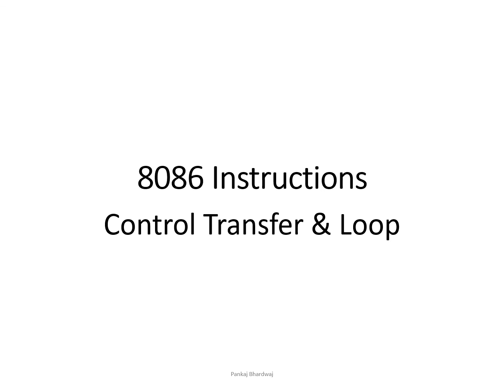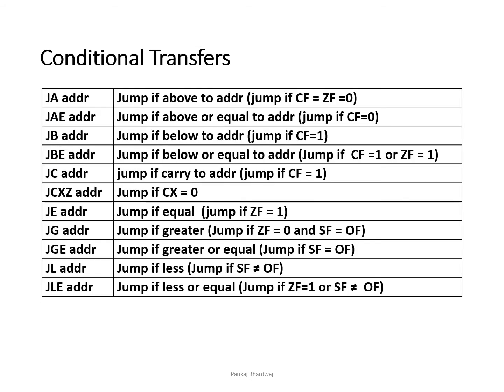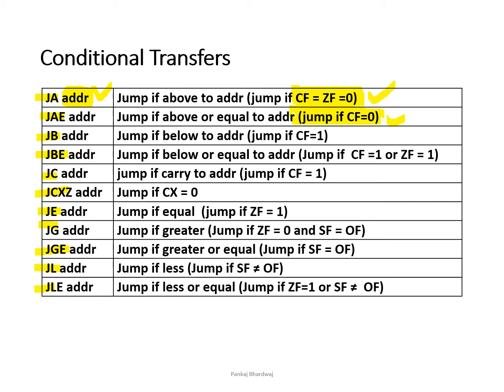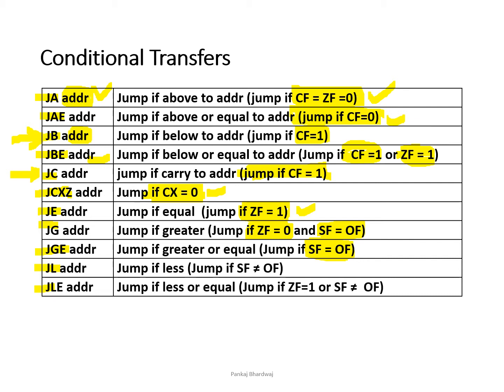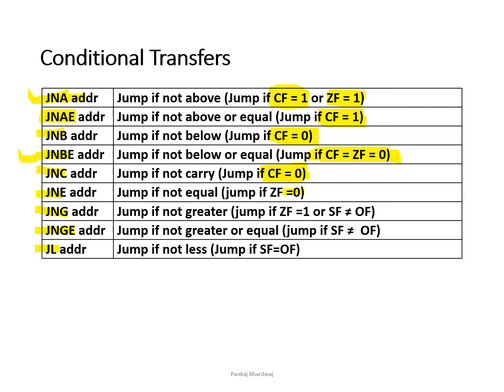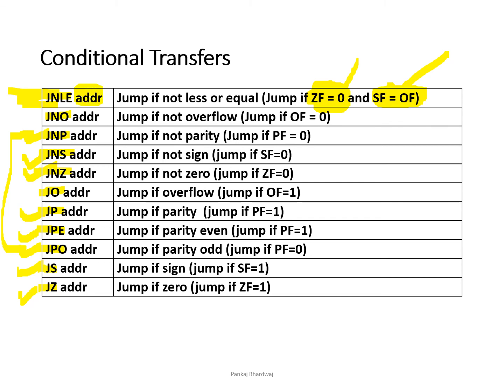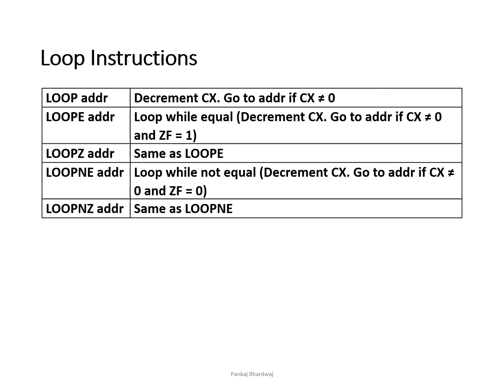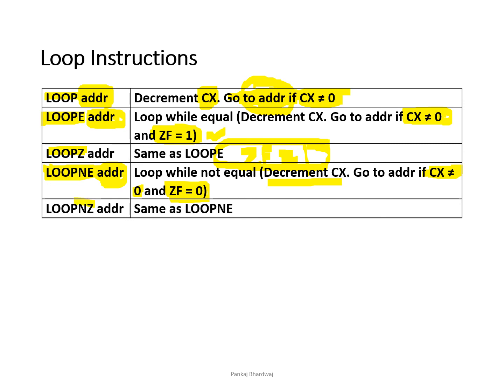8086 Instructions Control Transfer & Loop